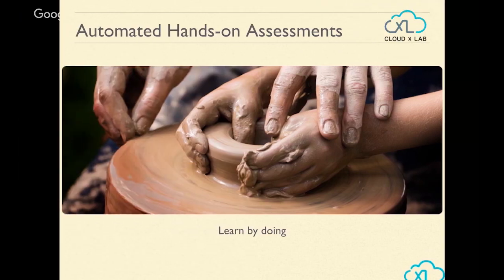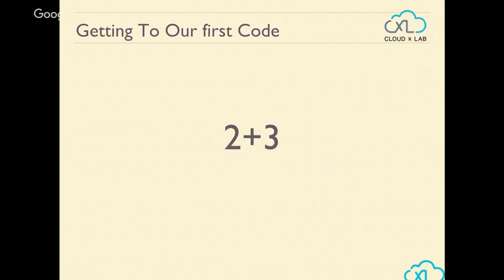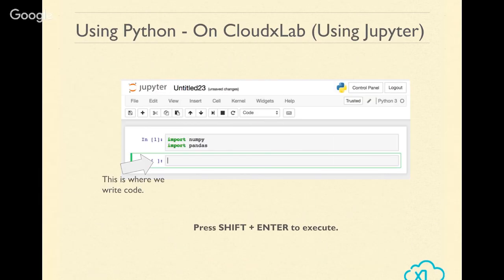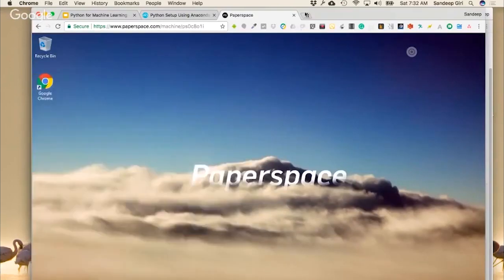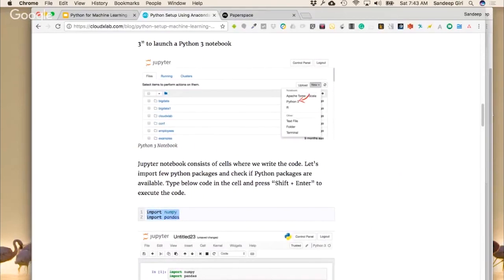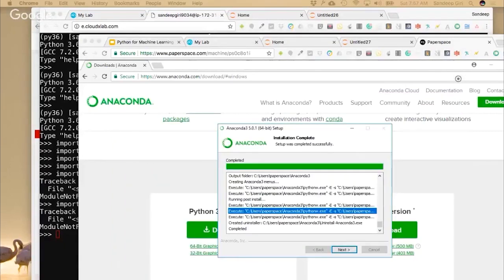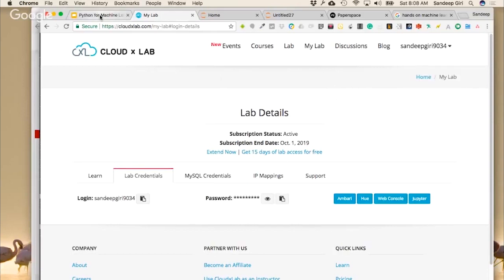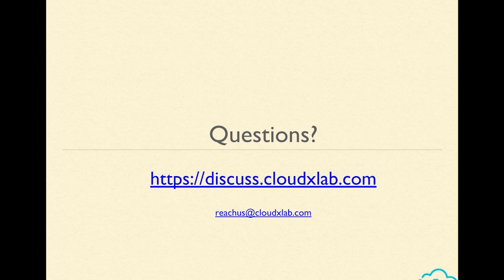Getting Aboard | Python For Machine Learning | Session 0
This Python for Machine Learning Tutorial will help you learn the Python programming language from scratch. Everything in this course is explained with the relevant example thus you will actually know how to implement the topics that you will learn in this course.